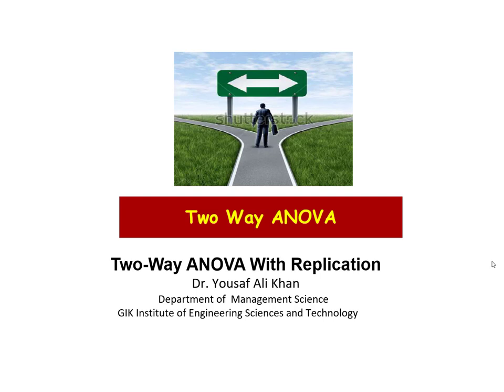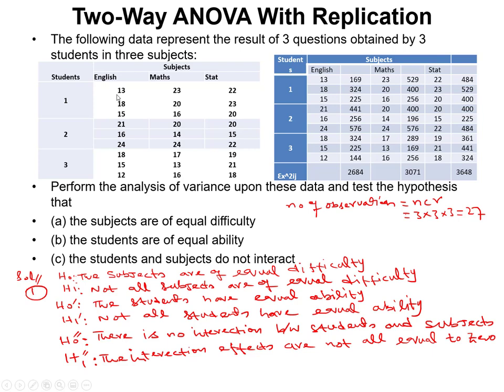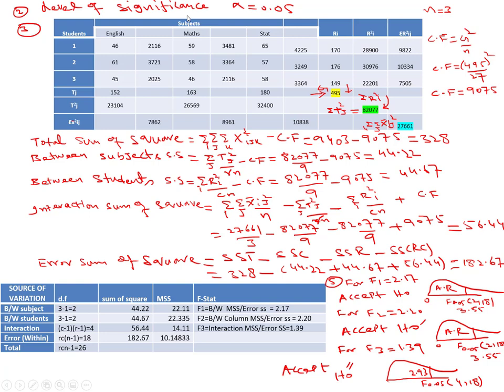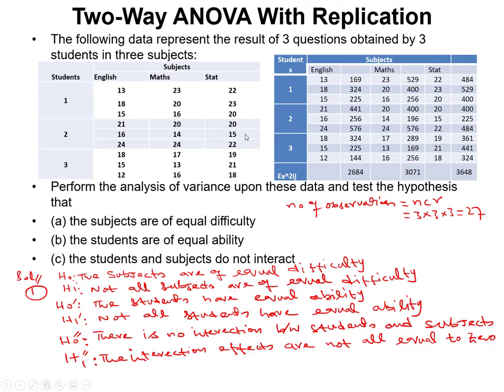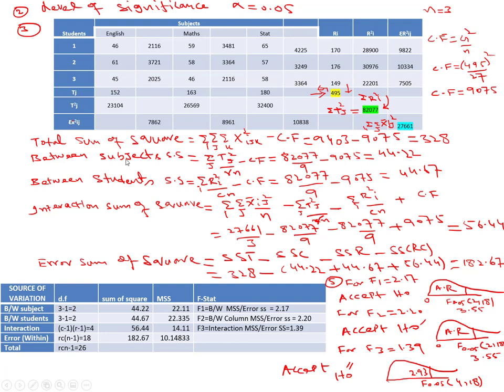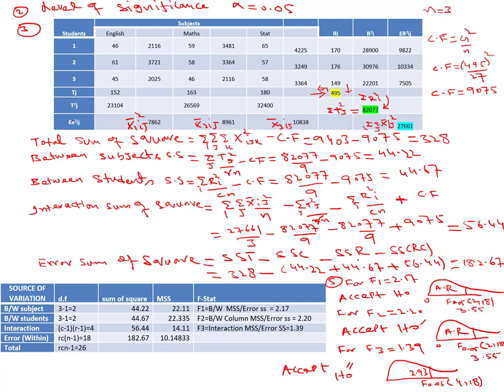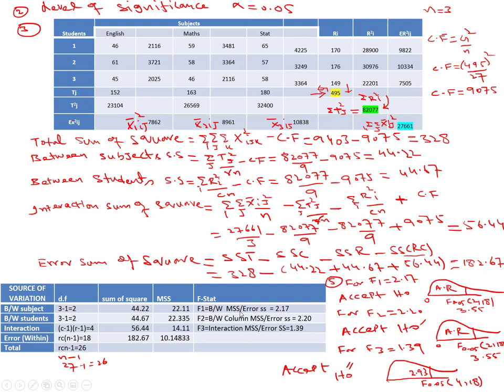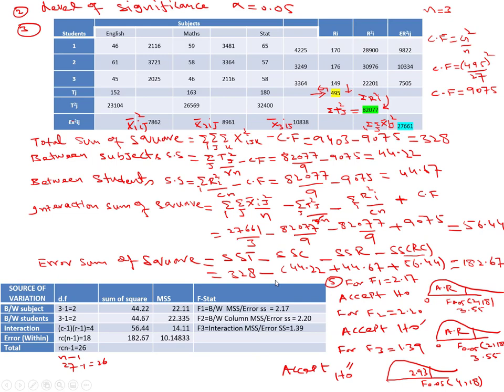Two Way ANOVA with Replication (Example)